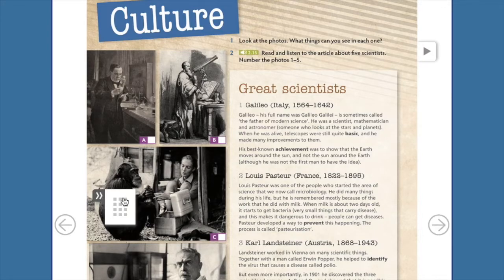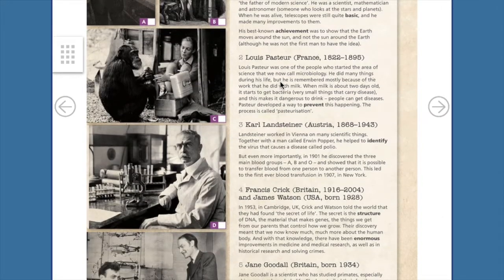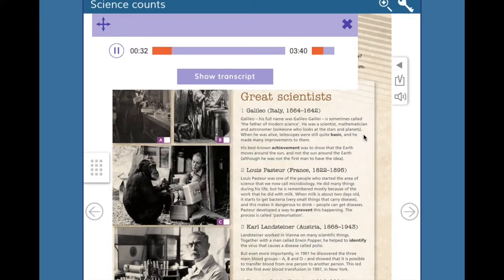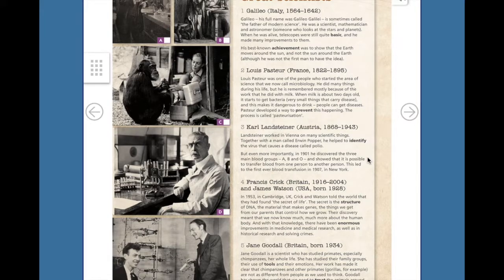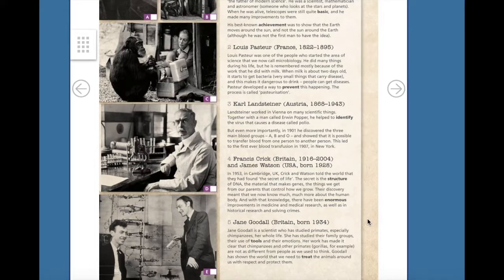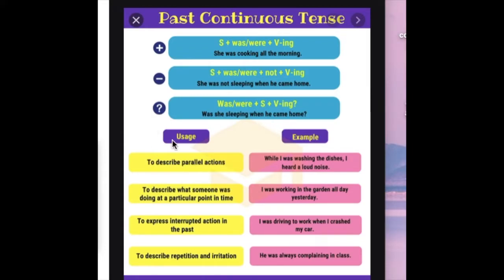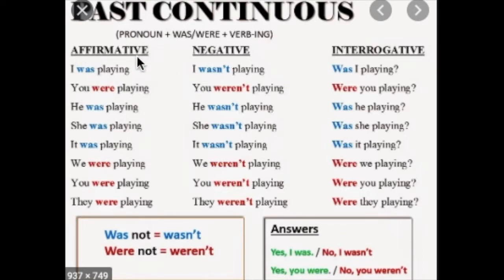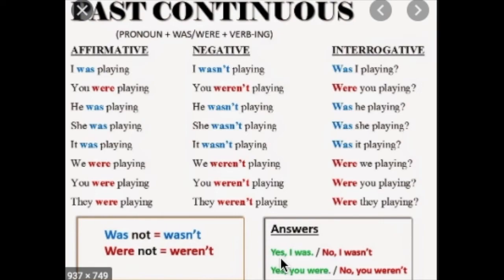Secondary 2nd "A"- Tuesday 26th (Tecno Albatros)